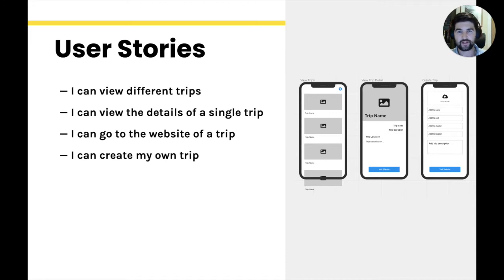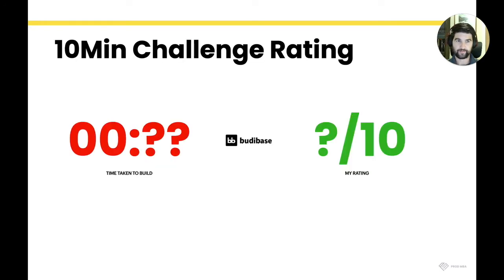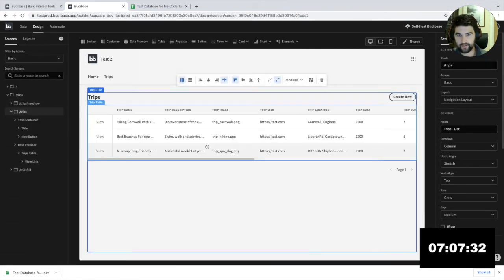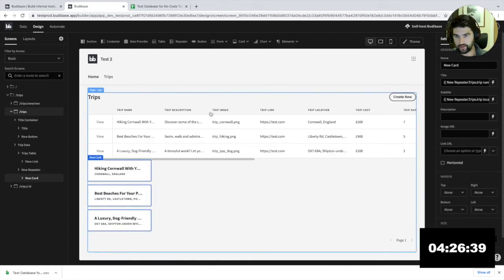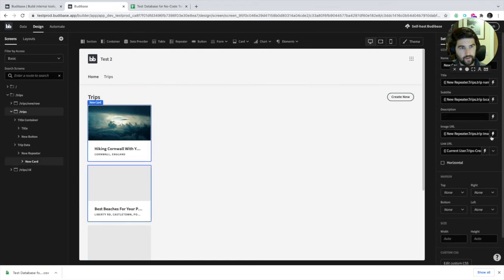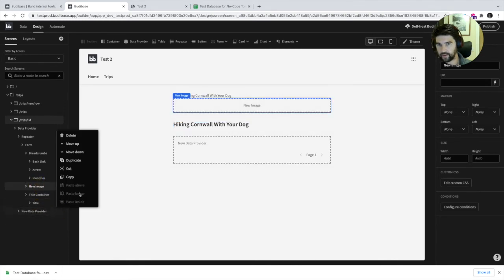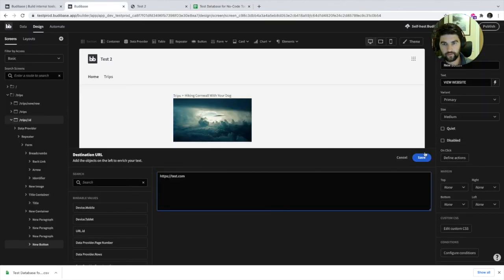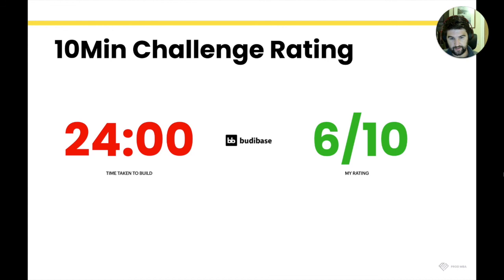Nocode Budibase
Want to fast-track your path to Head of Product in practice? Learn how by checking out our hands-on, part-time training programme where you build a real product from zero to revenue:

-- Contents

00:00 - Introduction
04:27 - Testing Budibase
21:10 - Reviewing Budibase